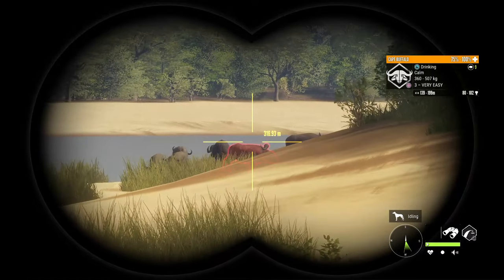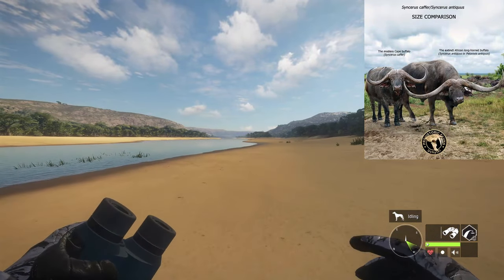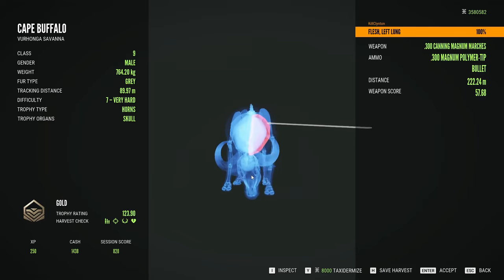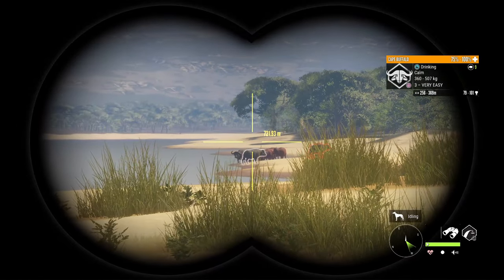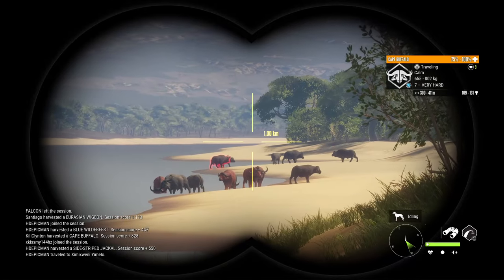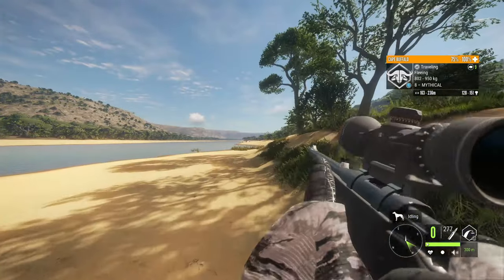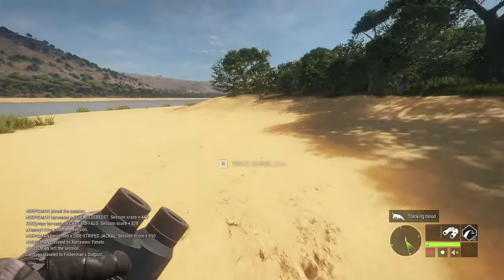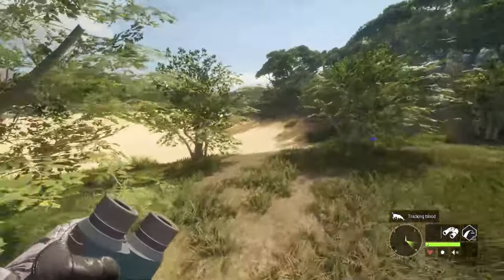Africa 2.0 with the GREAT ONE CAPE BUFFALO?! | Call of the Wild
Will the next map in theHunter Call of the Wild finally be Africa 2.0? And would that mean we could be expecting a Great One Cape Buffalo?! Let's talk about it!

🎨Custom emotes, emojis and alerts created and designed by my brother Benjamin.